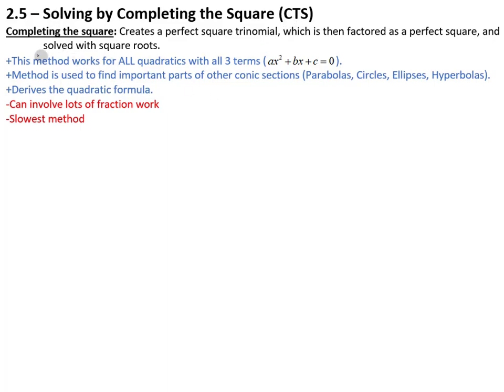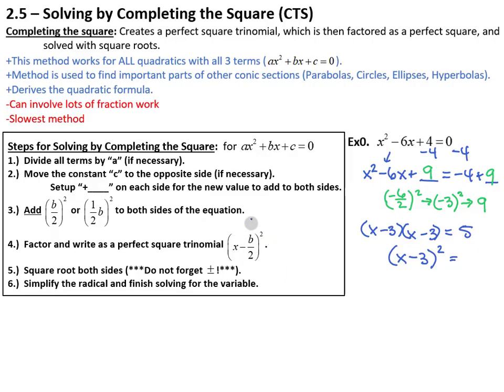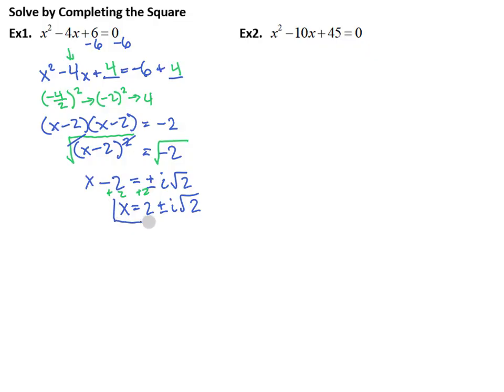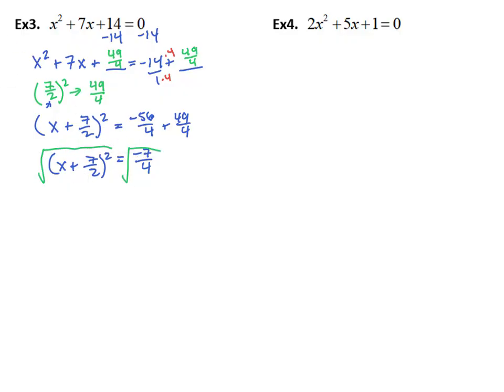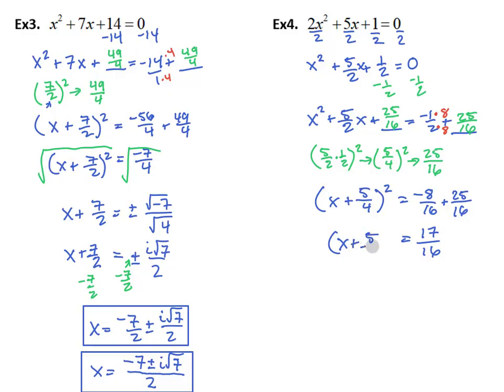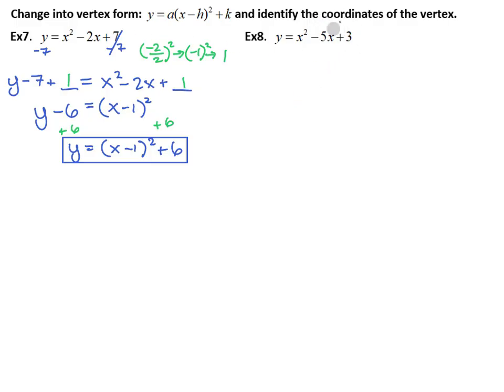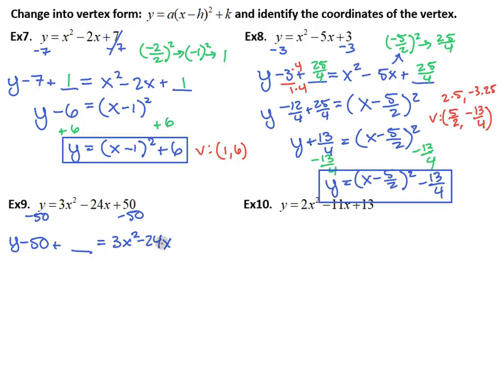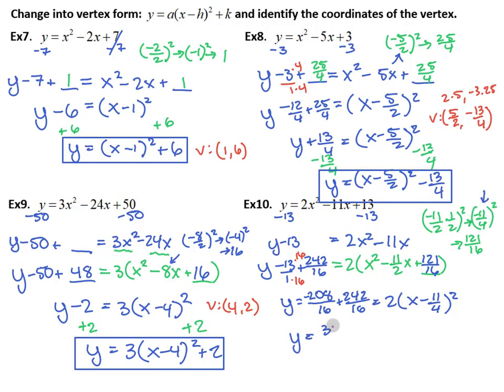ALG2H - Unit 2.5 Solving Quadratics and Vertex Form by Completing the Square